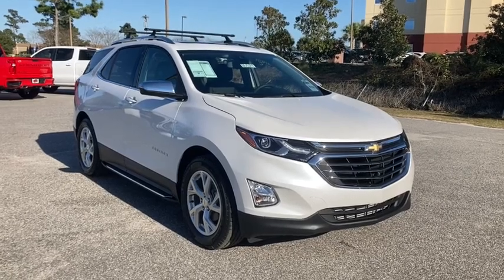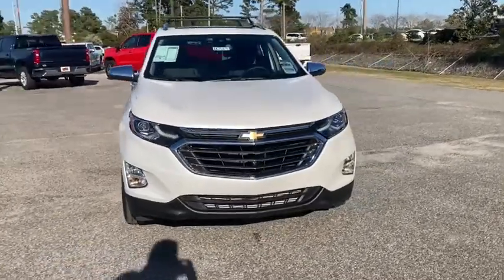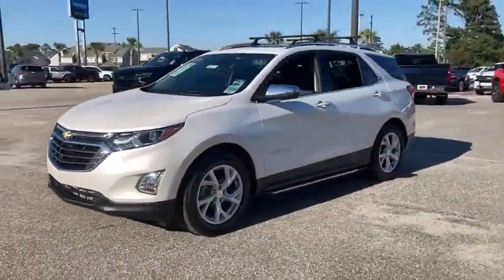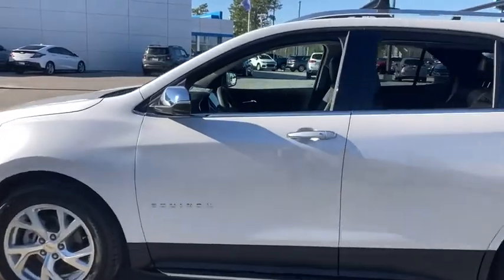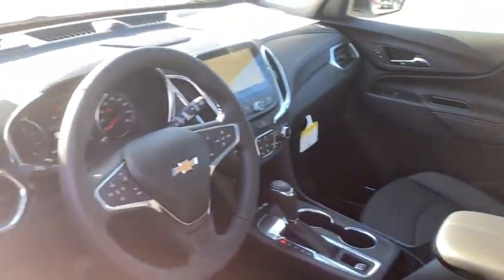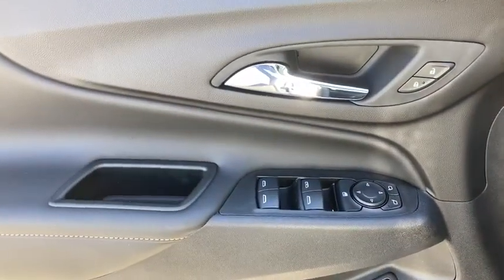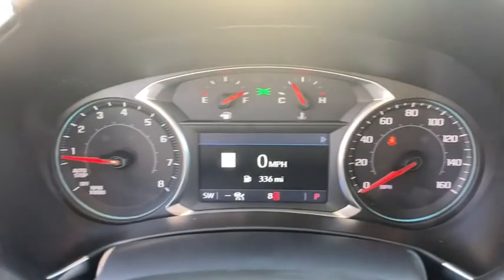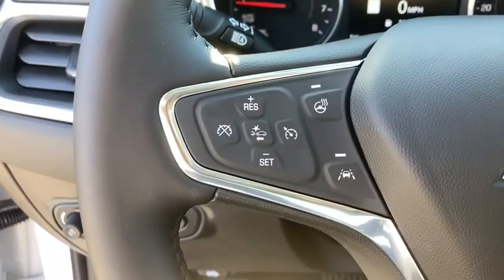2021 Chevrolet Equinox Wilmington, Myrtle Beach, North Myrtle Beach, Conway, Lumberton SC 16329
Iridescent Pearl Tricoat New 2021 Chevrolet Equinox available in Wilmington, South Carolina at Jud Kuhn Chevrolet. Servicing the Myrtle Beach, North Myrtle Beach, Conway, Lumberton, SC area.